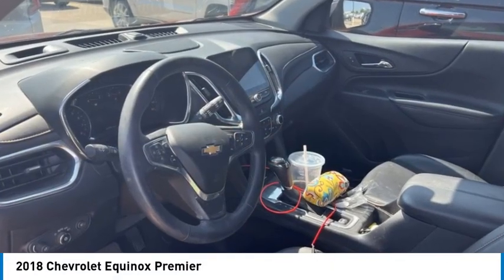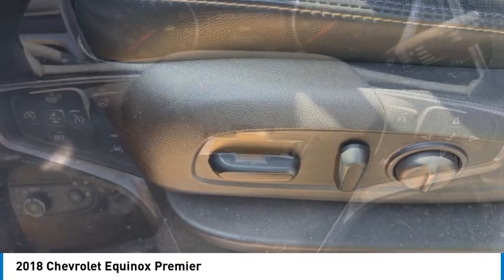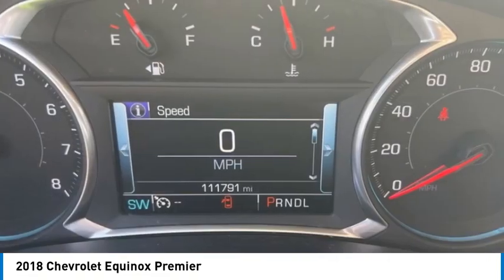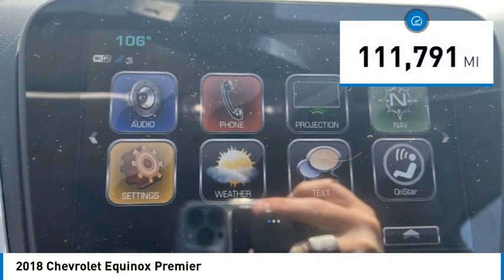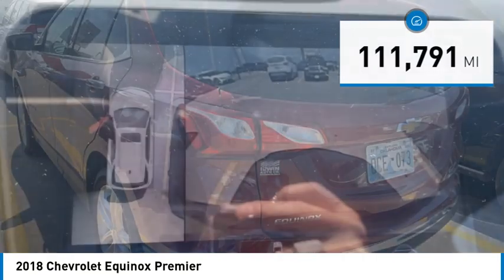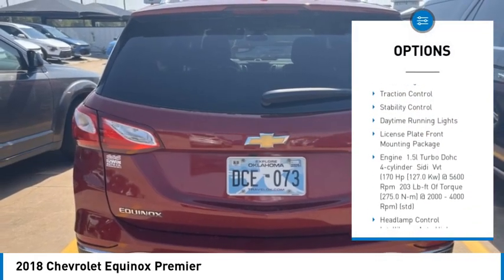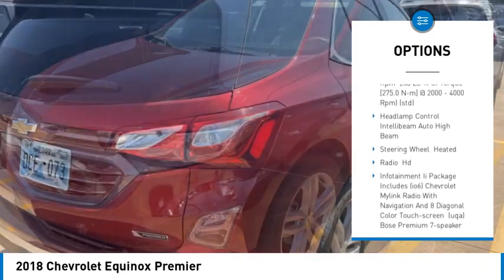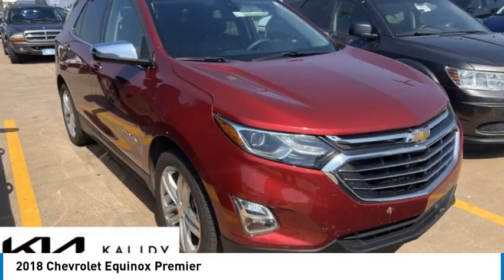2018 Chevrolet Equinox K5567A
2018 Chevrolet Equinox Premier

Kalidy KIA
14205 BROADWAY EXT

KALIDY KIA!, Loaded With, Navigation System, Touch Screen, Heated Steering Wheel, Backup Camera, Sunroof / Moonroof, Push Button Start, Power Drivers Seat, Power Seats, Bluetooth, Accident Free on Carfax, One Owner, Local Trade, Features and options may vary from information contained on third party listing sites, please see dealer's website or call for actual vehicle specifications.This vehicle is equipped with: Confidence & Convenience II Package, Driver Confidence II Package (Bird's Eye View Surround Vision, Following Distance Indicator, Forward Collision Alert, IntelliBeam Auto High Beam Headlamp Control, Lane Keep Assist w/Lane Departure Warning, and Low Speed Forward Automatic Braking), Driver Convenience II Package (8-Way Power Front Passenger Seat Adjuster, Heated Rear Seats, Heated Steering Wheel, Ventilated Driver Seat, and Ventilated Front Passenger Seat), Infotainment II Package (2 Rear USB Charging-Only Ports, 2 USB Data Ports, 2 USB Ports & Auxiliary Input Jack, Bluetooth For Phone, Bose Premium 7-Speaker Audio System Feature, HD Radio, Radio: 8 Chevrolet MyLink AM/FM Stereo w/Nav, and SiriusXM Satellite Radio), Preferred Equipment Group 1LZ, Sun, Sound & Navigation Package (Power Sunroof and Wheels: 19 Ultra Bright Machined), 18 Aluminum Wheels, 3.50 Final Drive Axle Ratio, 4-Wheel Disc Brakes, 6 Speaker Audio System Feature, 6 Speakers, 8-Way Power Driver Seat Adjuster, ABS brakes, Air Conditioning, Alloy wheels, AM/FM radio: SiriusXM, Apple CarPlay/Android Auto, Auto-dimming door mirrors, Auto-dimming Rear-View mirror, Automatic temperature control, Brake assist, Bumpers: body-color, Compass, Delay-off headlights, Driver door bin, Driver vanity mirror, Dual front impact airbags, Dual front side impact airbags, Electronic Stability Control, Emergency communication system: OnStar and Chevrolet connected services capable, Exterior Parking Camera Rear, Four wheel independent suspension, Front anti-roll bar, Front Bucket Seats, Front Center Armrest, Front dual zone A/C, Front fog lights, Front Passenger 4-Way Manual Seat Adjuster, Front reading lights, Fully automatic headlights, Garage door transmitter, Heated door mirrors, Heated Driver & Front Passenger Seats, Heated front seats, Illuminated entry, Leather Shift Knob, Low tire pressure warning, Memory seat, Occupant sensing airbag, Outside temperature display, Overhead airbag, Overhead console, Panic alarm, Passenger door bin, Passenger vanity mirror, Perforated Leather-Appointed Seat Trim, Power door mirrors, Power driver seat, Power Liftgate, Power steering, Power windows, Premium audio system: Chevrolet MyLink, Radio data system, Radio: 8 Chevrolet MyLink AM/FM Stereo, Rear anti-roll bar, Rear reading lights, Rear seat center armrest, Rear window defroster, Rear window wiper, Remote keyless entry, Roof rack: rails only, Security system, Speed control, Speed-sensing steering, Split folding rear seat, Spoiler, Steering wheel mounted audio controls, Tachometer, Telescoping steering wheel, Tilt steering wheel, Traction control, Trip computer, Turn signal indicator mirrors, and Variably intermittent wipers.CARFAX One-Owner. Clean CARFAX.26/32 City/Highway MPGWelcome to Kalidy Kia in Edmond, OK. All of our cars are hand picked and inspected for your piece of mind. This Equinox from Kalidy Kia in Edmond, OK comes standard with our exclusive Kalidy Kia Friends for Life Service Treatment.Awards:* JD Power Automotive Performance, Execution and Layout (APEAL) Study * 2018 KBB.com Best Family Cars * 2018 KBB.com 10 Best SUVs Under $25,000 * 2018 KBB.com 10 Most Awarded Brands